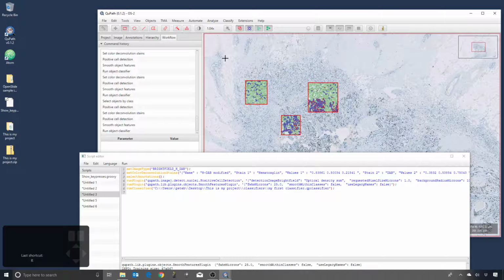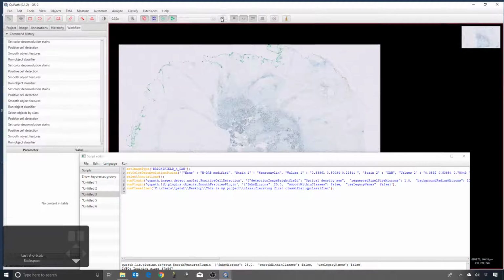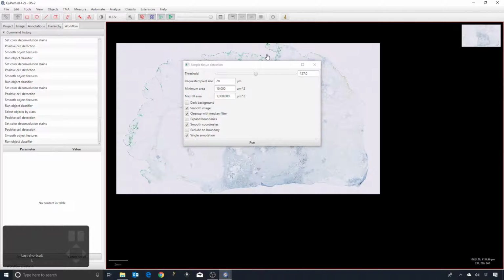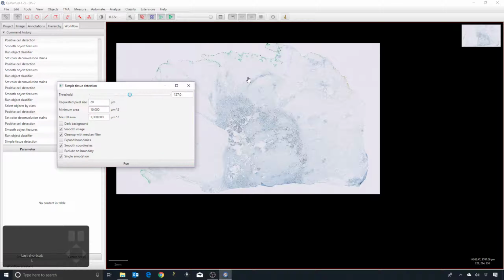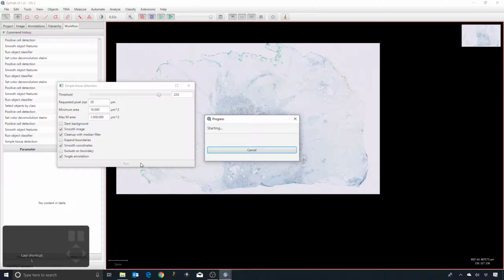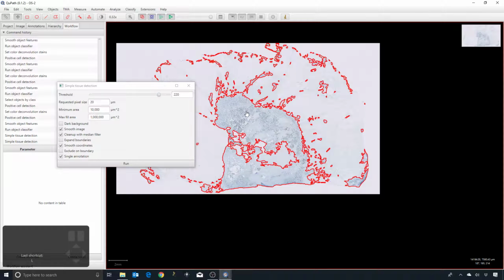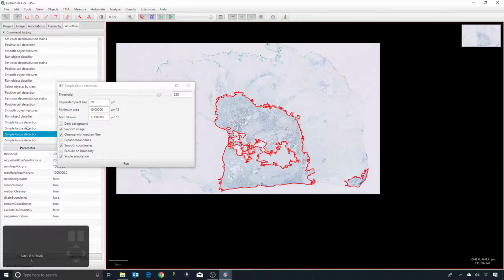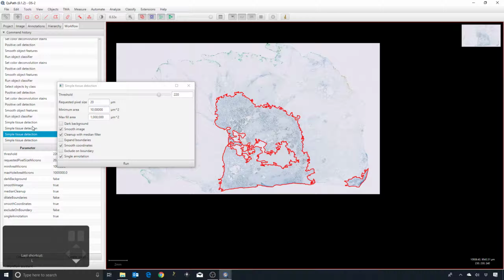31 - Simple tissue detection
Ending where we might have started... detecting the tissue.

(Identifying regions of interest to analyze can be tricky in itself, and another potential source of error. I tend to think it's best to at least start with manual annotating regions of interest...)